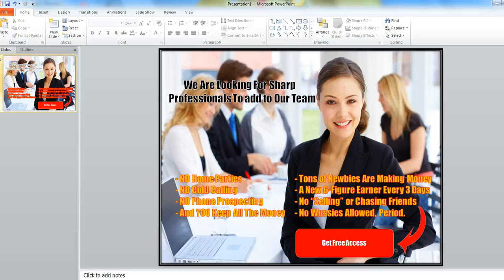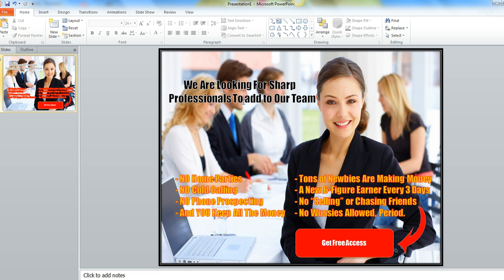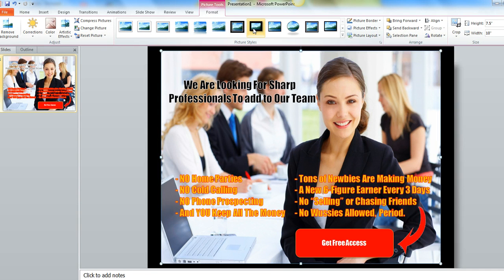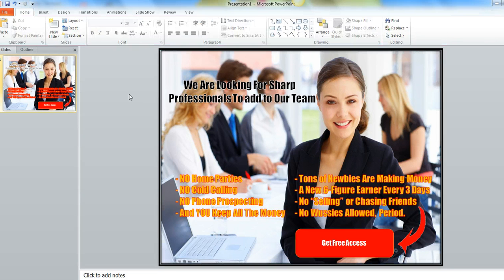How To Create an Image Ad Part 2 (Using Power Point, For Craigslist &/OR Backpage.com)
How To Create an Image Ad Part 2 ( Using Power Point, For Craigslist &/OR Backpage.com, textnow.com) Also to work with me as a partner, go to my and enter your email address